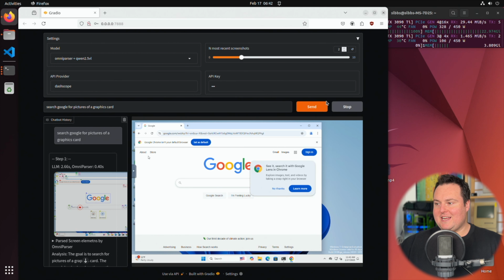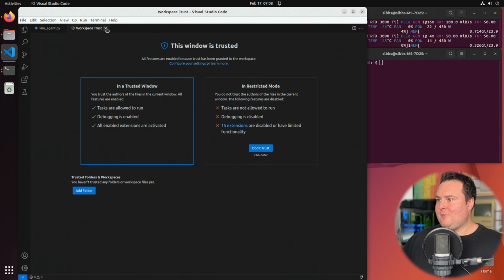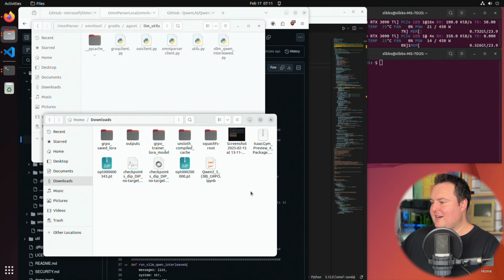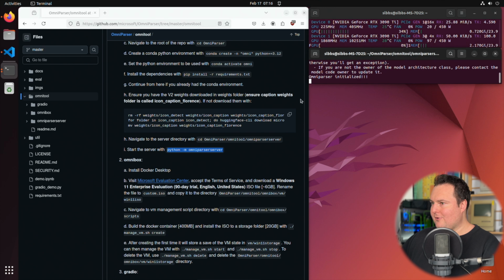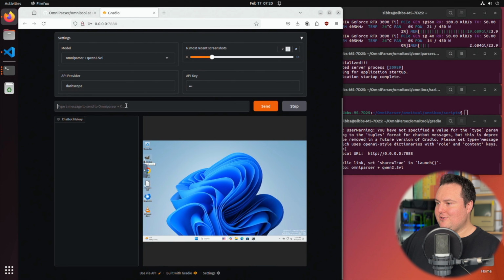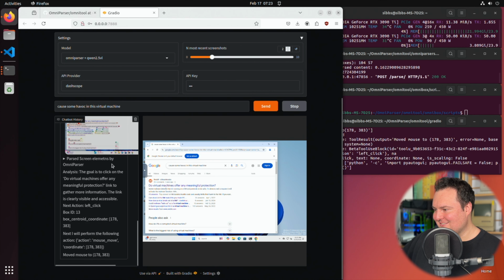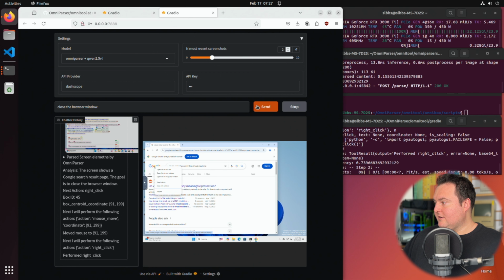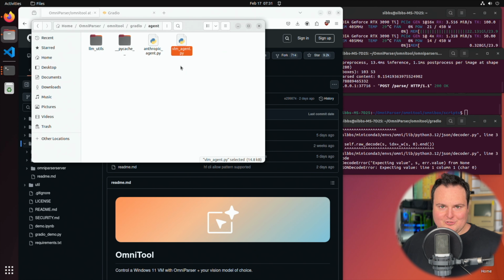Run OmniParser V2 + OmniTool Locally With Qwen2.5VL (Zero API Costs!)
Timestamps:

00:00 - Intro
01:04 - Local Setup
03:31 - Script Changes
08:00 - Using 2 GPU
09:17 - Running It
12:03 - First Test 7B
14:58 - Web Browsing
18:07 - 3B Testing
22:40 - Humorous Agent
24:00 - Closing Thoughts

In this video, we take a first look at a locally modified version of Microsoft OmniParser V2, adapted to run with vLLM and the Qwen2.5-VL models instead of relying on cloud-based APIs. OmniParser is a powerful AI screen parser designed to extract detailed, structured screen elements, enabling autonomous GUI agents to interact more effectively with on-screen components.

We start with a forked repository allowing omnitool to work with Qwen2.5-VL 7B and 3B running locally on vLLM. We walk through the necessary code changes and optimizations to enable a smooth local execution. Next, we set up OmniParser with a local model, ensuring that it can parse GUI elements and power agentic interactions without needing external API calls.

Once everything is configured, we test the system in real-world scenarios, showcasing how it processes screen elements, interacts with UI components, and performs structured parsing with multimodal reasoning. Along the way, we provide technical explanations on how OmniParser integrates with vLLM, how the local models handle GUI parsing tasks, and what performance differences we observe between Qwen2.5-VL 3B and 7B.